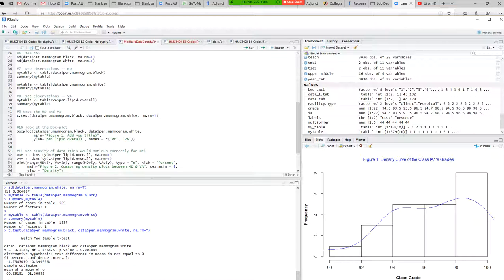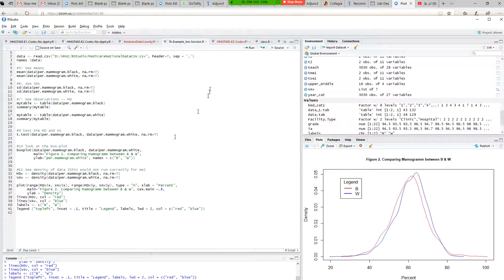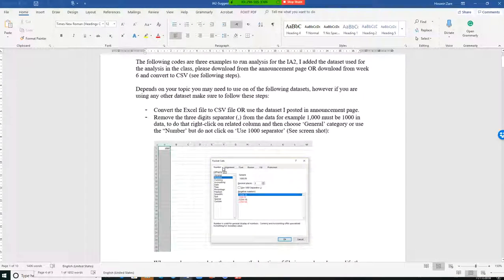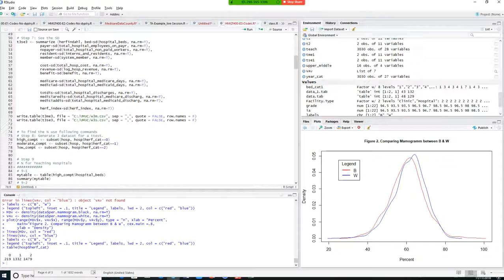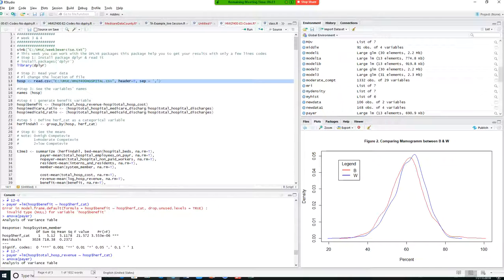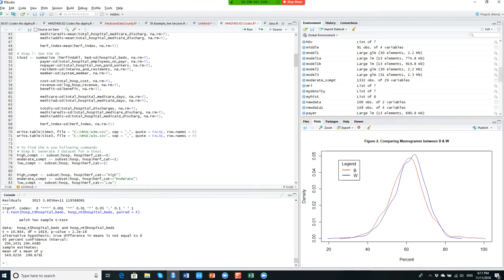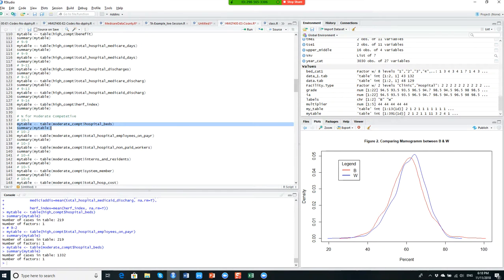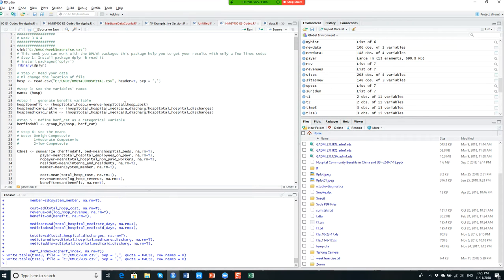LiveSession#2 2018 11 11 18 31 19